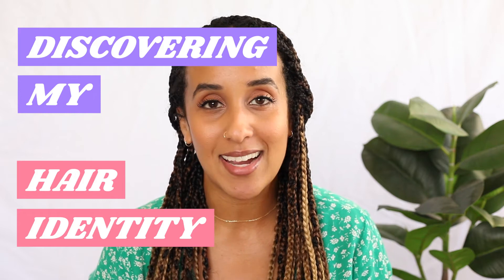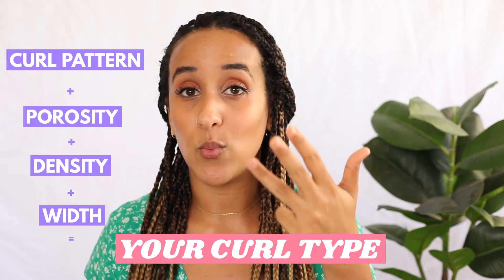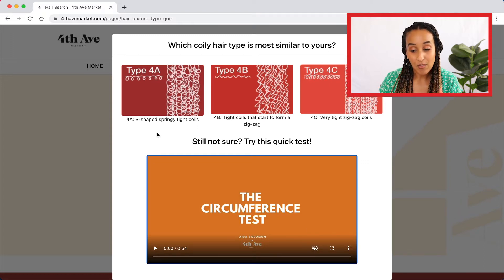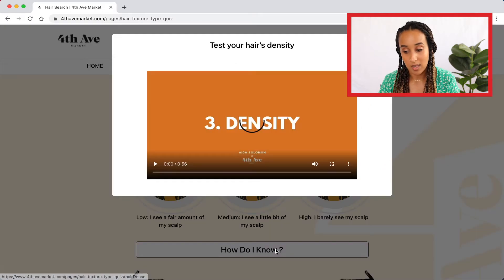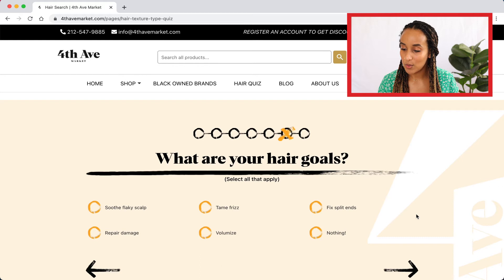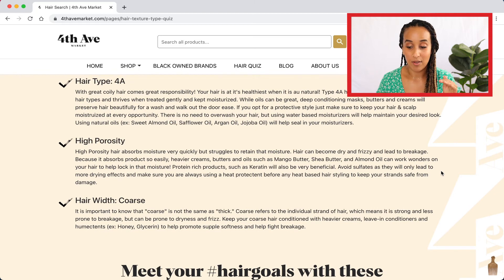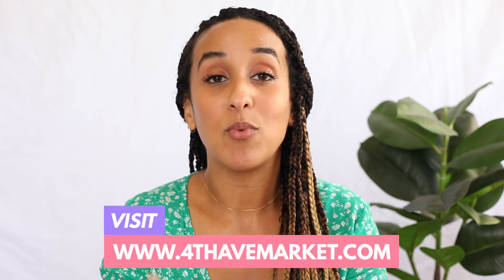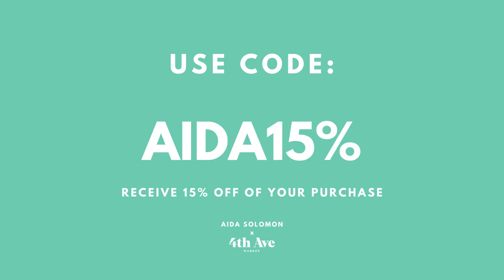4th Ave Market Hair Quiz: Learn Your Hair Type and Products For You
Timestamps:
0:00​​​ - Introduction
0:21 Series Background
0:45​ - Overview of Today's Video
1:13​​​ - Hair Type Equation for Quiz
1:33​​​ - Take the Quiz!
8:08​​​ - Closing Thoughts on Series

IN THIS VIDEO:
In this video, we take 4th Ave Market's Hair Quiz that will tell us our hair type and recommend the products that are right for us based on the results. This is the final test in this series and I am so happy we've made it this far!

ABOUT THE SERIES:
My name is Aida and I have teamed up with 4th Ave Market to create a series called, “Discovering My Hair Identity” where I take you all on a journey as I learn more about my natural hair, discovering the right products and maintenance routine that will give me the best hair of my life! 4th Ave Market is the largest Black owned online store for beauty and haircare products for people of color. This series is for anyone who wants to learn more about their hair, their curl type, compatibility with certain ingredients, what healthy hair routine suits their curls and ultimately finding the right products!

to​ get all your beauty and haircare products!